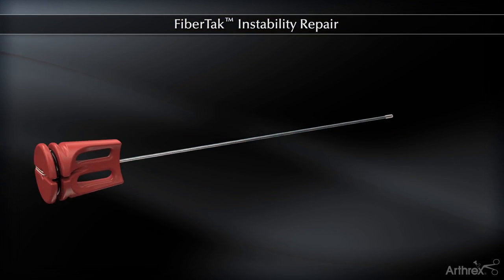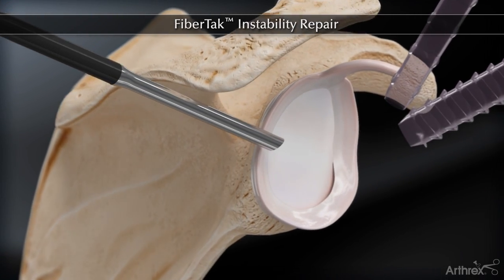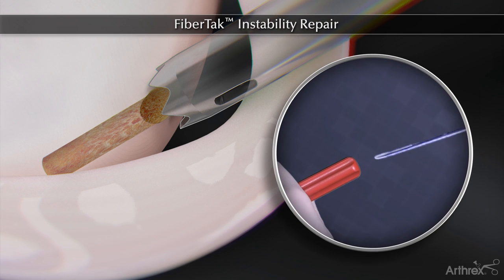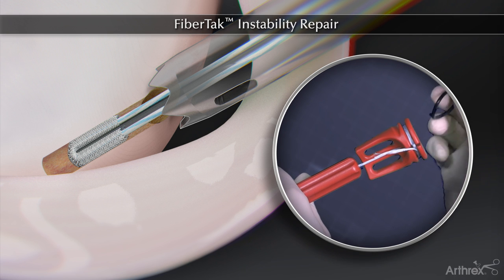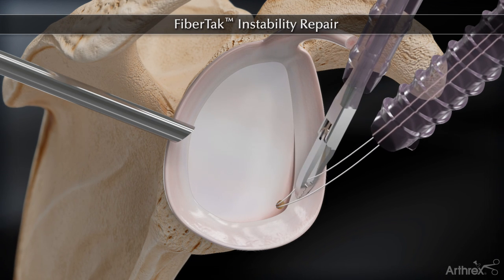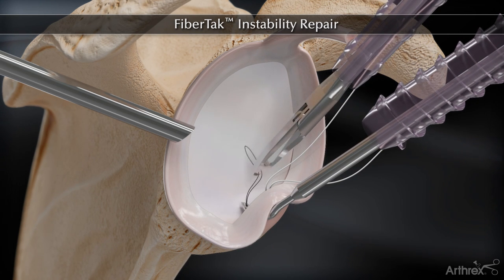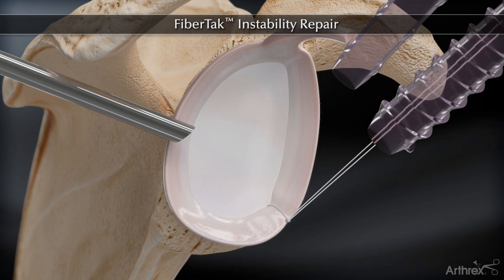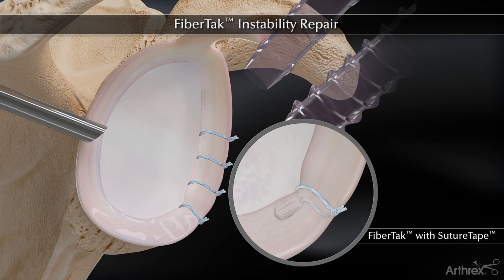FiberTak™ Instability Repair